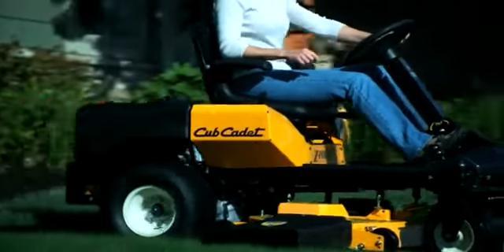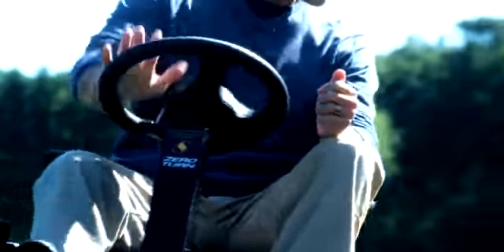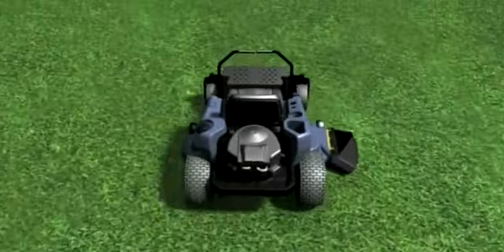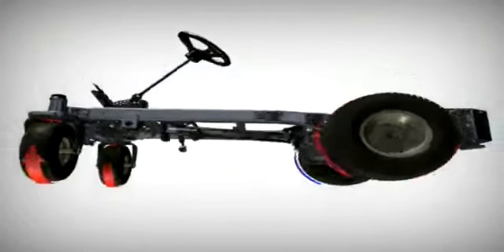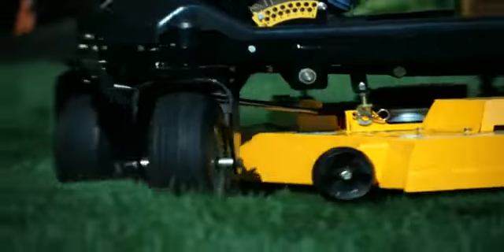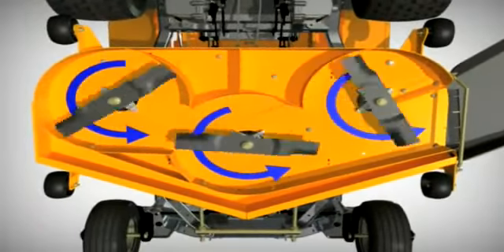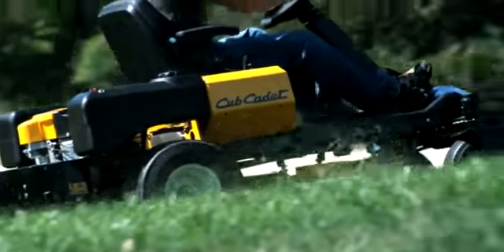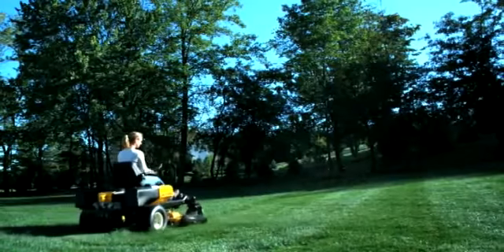CUB CADET Z-Force S Zero-Turn Ride on Mowers at UK Mowers Direct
Now you have a choice: steering wheel or lap bars. The Z-Force S features a steering wheel instead of lap bars, so it's easier to learn and use. And with SynchroSteer technology, you get true zero-turn maneuverability and steering wheel control for greater stability on hills. All so you'll experience superior performance that makes your workday easier and your home more beautiful.